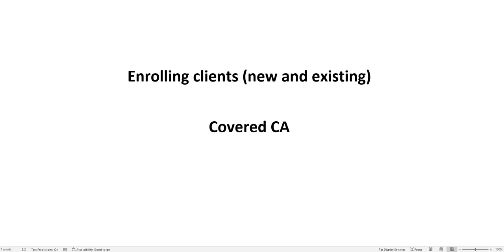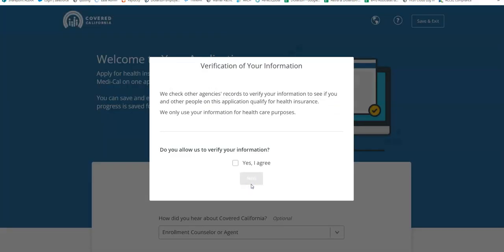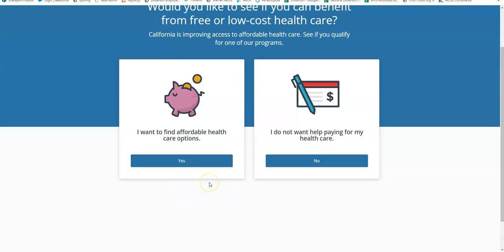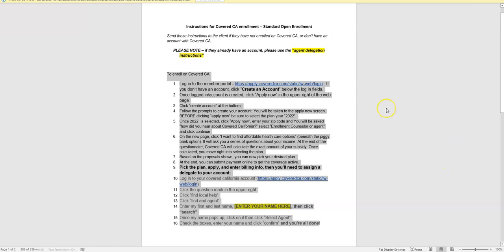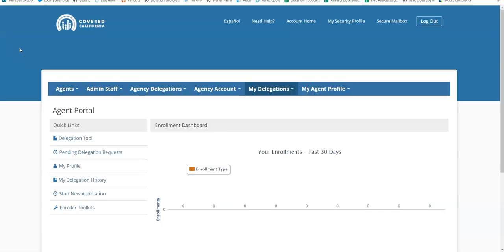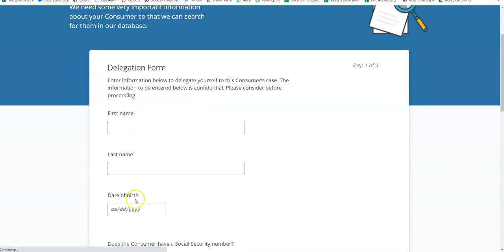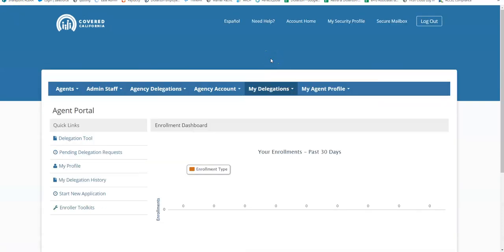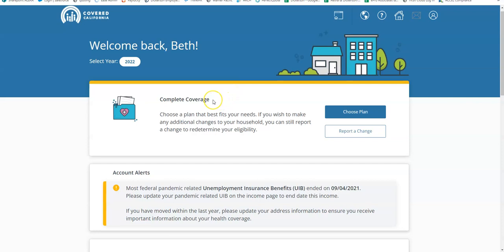Enrolling clients on Covered CA new and existing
For licensed insurance agents in California selling health insurance. this tutorials shows you how to enroll new clients, and existing clients on coveredca.com.